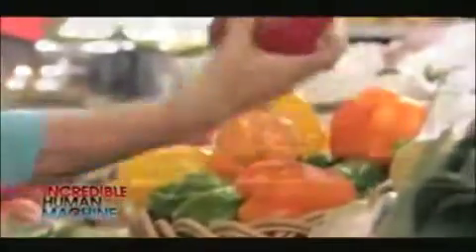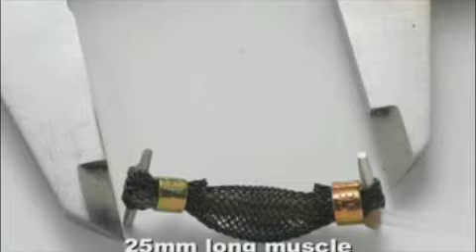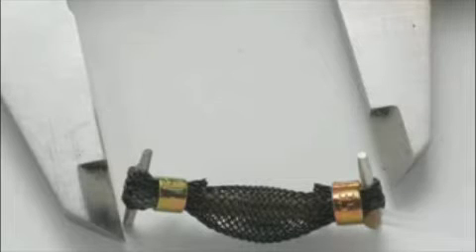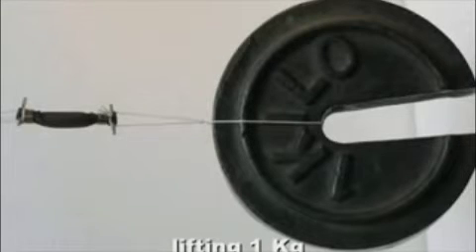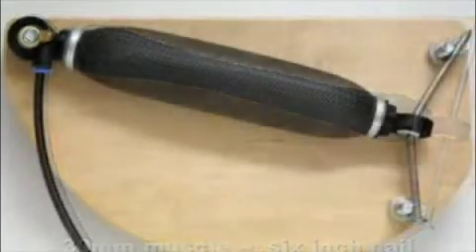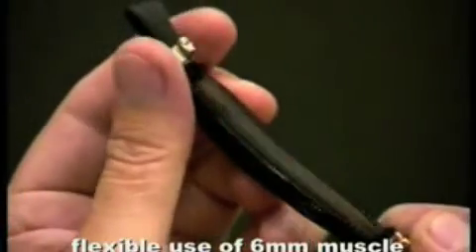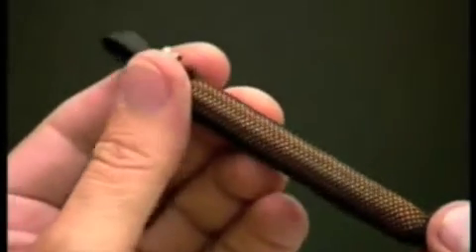air muscle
demontsration of uses for air muscles and comparing them to real muscles.
this is a combination of youtube videos so about 98% of credit should go to

nexus6pris
Okty
and others